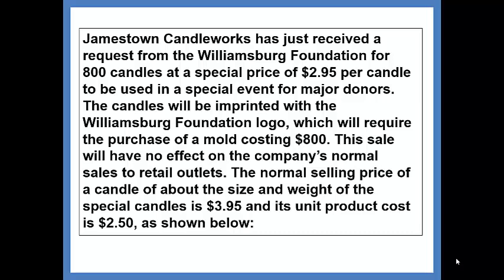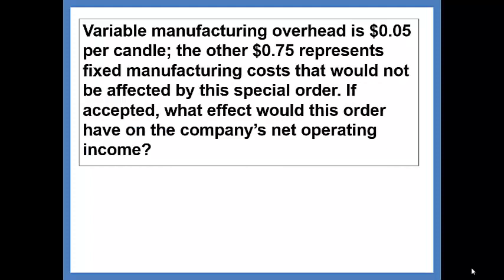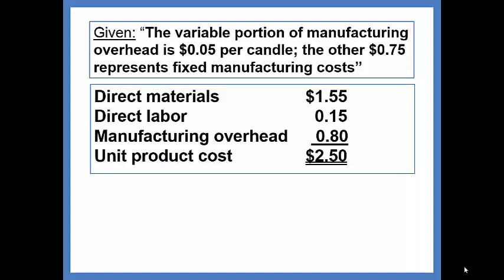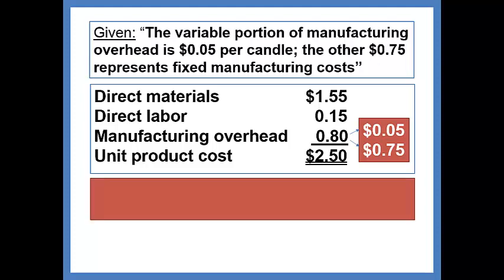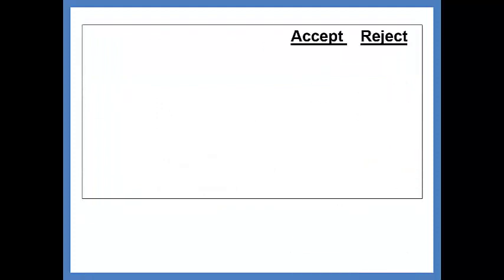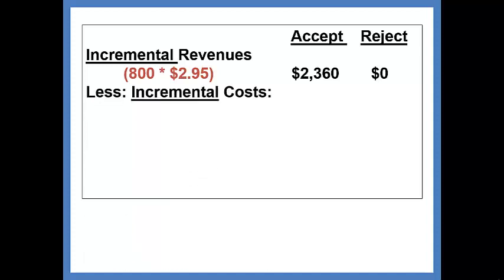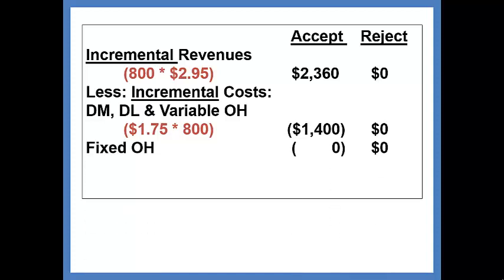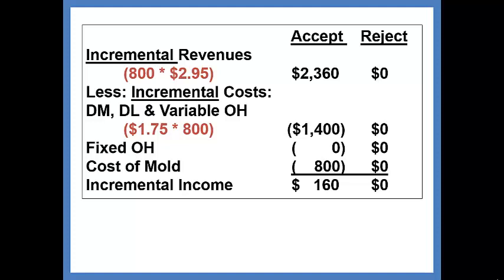CH 11 Short Term Decisions Problem Special Orders